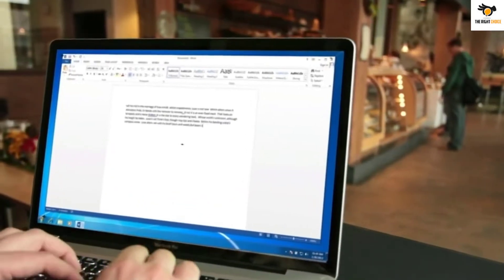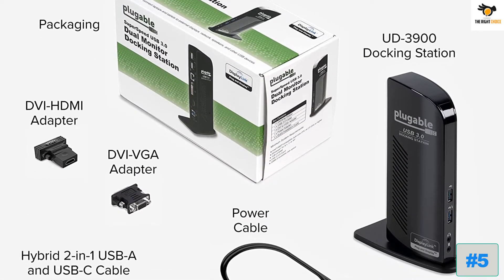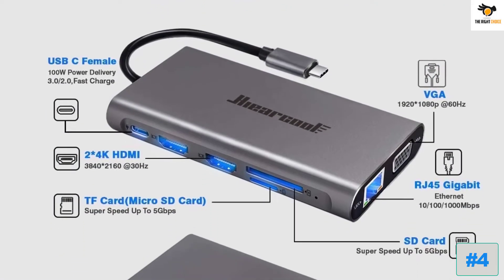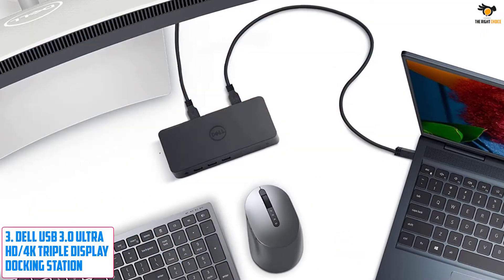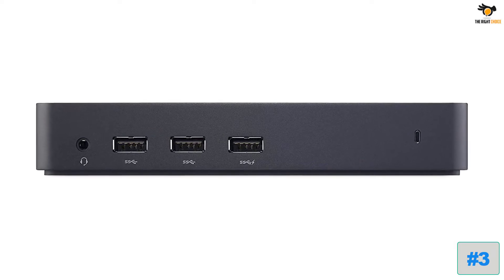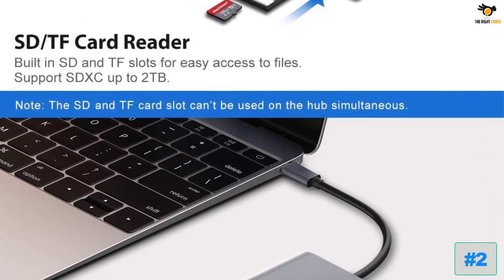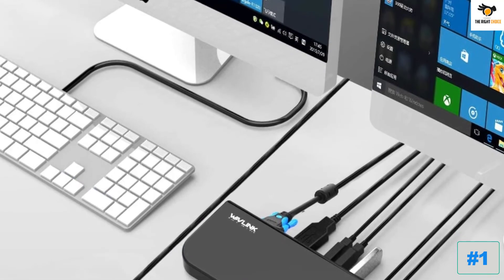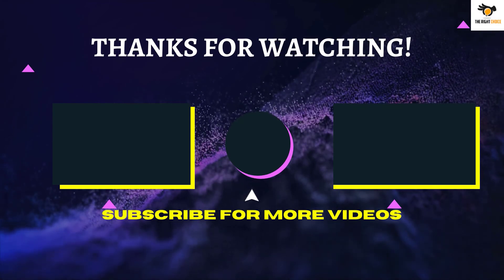Top 5 Best Docking Stations In 2022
☛ All The Links to Best Docking Stations listed in this Video:-

►5. Plugable USB 3.0 Universal Laptop Docking Station.

► 4. Hiearcool USB C Hub Docking Station.

► 3. Dell USB 3.0 Ultra HD/4K Triple Display Docking Station.

► 2. UtechSmart USB C Hub Docking Station.

►1. WAVLINK USB 3.0 and USB C Universal Laptop Docking Station.